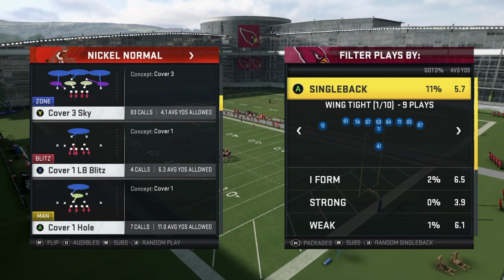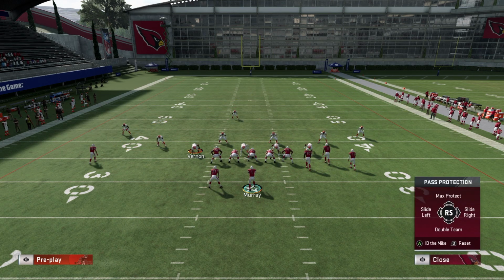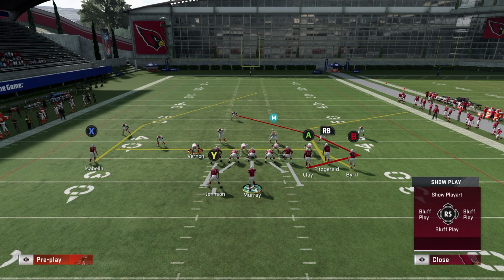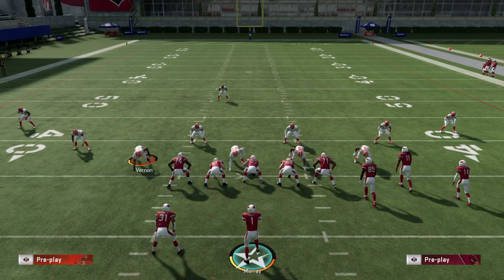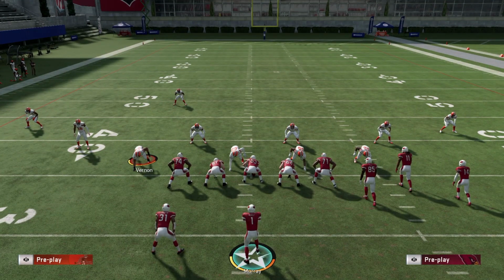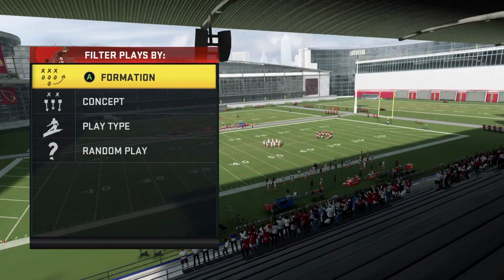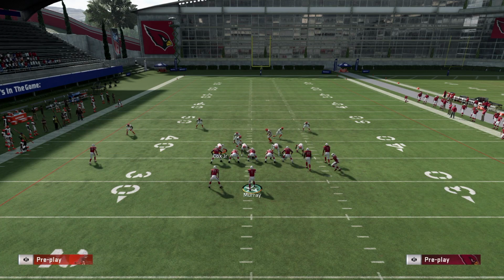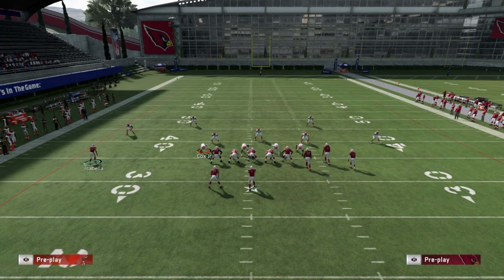THIS IS THE BEST MONEY PLAY IN MADDEN 20! BEATS EVERY COVERAGE!